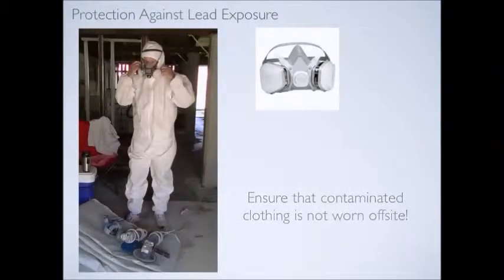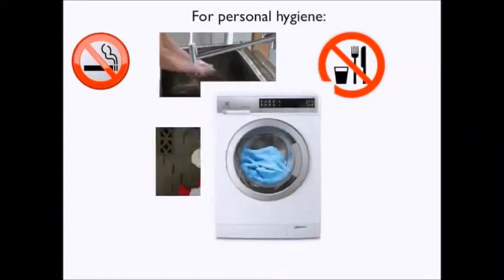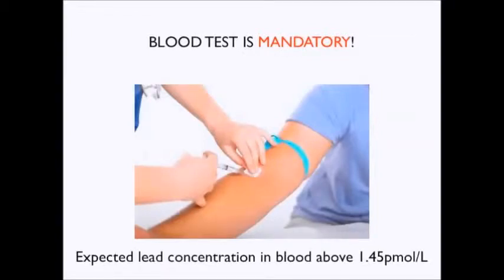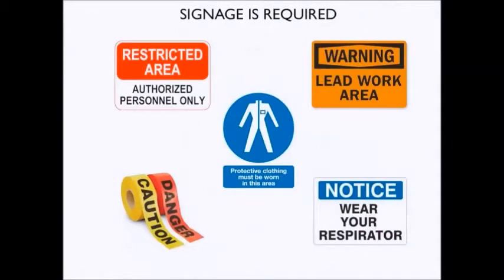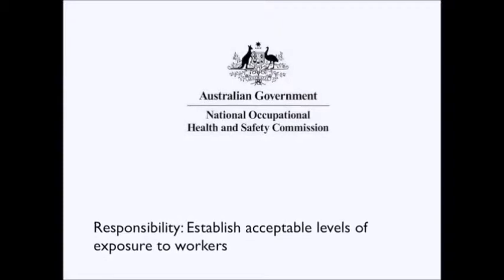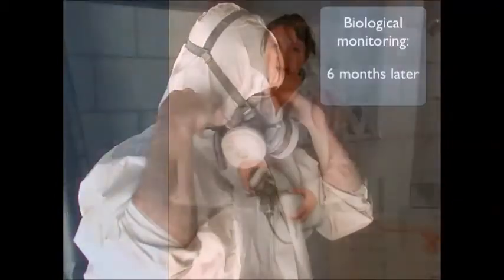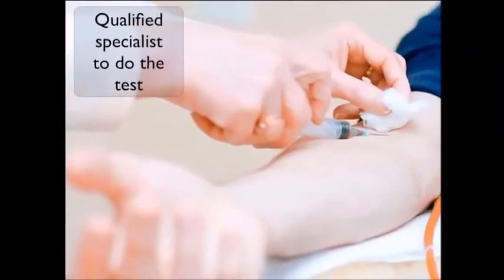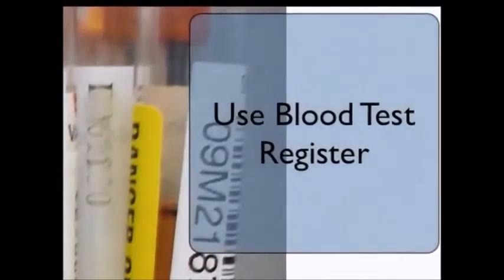Let's Clean - Protection From Lead Paint Hazards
By Let's Clean Australia
Education to protect yourself from Lead Paint Hazards